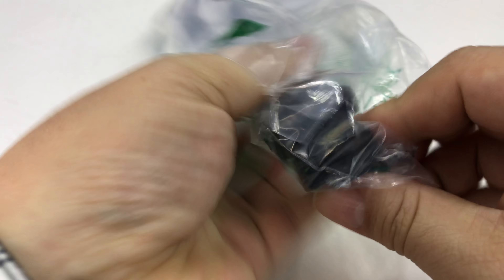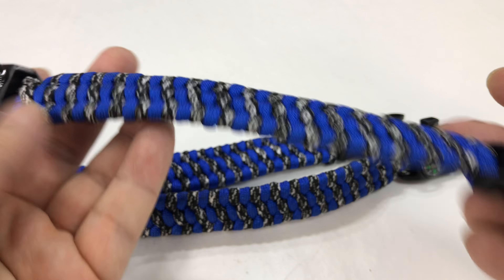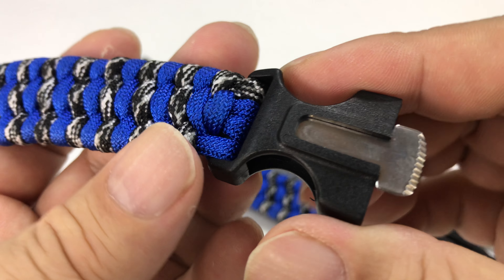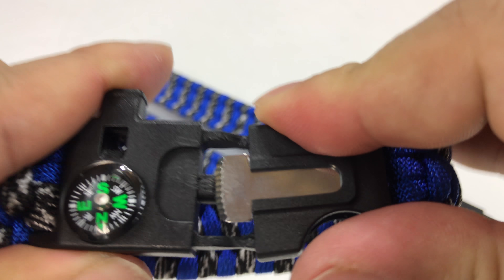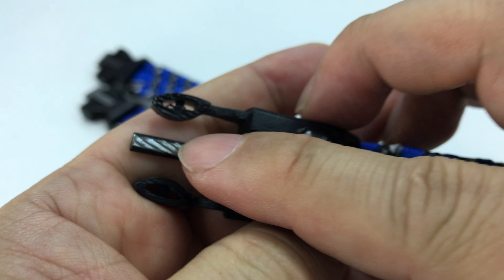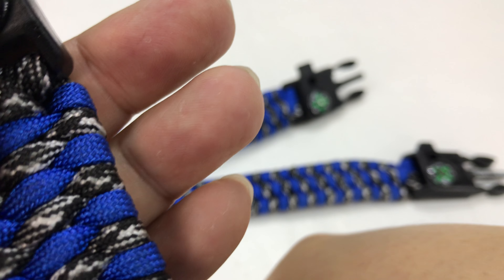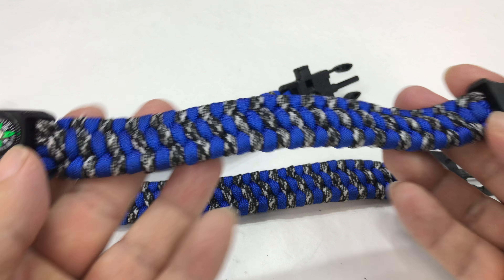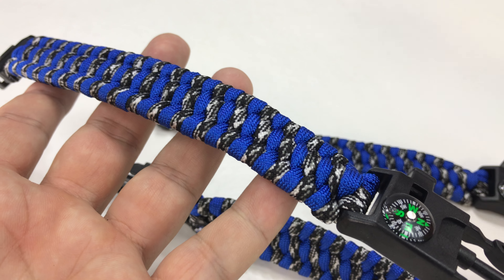3Bears Outdoor Survival Paracord Bracelet with Whistle, Compass, and Fire Starter Review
3 Bears
3Bears BoyScout Outdoor Survival Paracord Bracelet With Compass Fire Starter And Emergency Whistle(Pack of 3)

FEATURES:9 inches long, fit for wrist around 8 inches, can be disassembled as 12 feet around long rope, anti-corrosion and ageing resistance.
SURVIVAL PARACORD:The bracelet can be disassembled as rope for building tents, making traps, camping, hiking, fishing and other emergency situations.
SCRAPER&FIRE STARTER:The scraper can be used to strike fire from the flint as a fire starter and can be used as a knife as well;
WATERPROOF COMPASS:The build-in compass provides safety for navigation while travelling outdoors;
LOUD WHISTLE:The build-in whistle is very clear and loud to be heard from miles away;

Features:
A survival bracelet with survival whistle design on the buckle.
Flint / Fire Starter: It can start fires, in order to survive for boiling water, cooking game, etc.
Scraper can be used as a knife.
Compass: Accurately provide directional assistance.
Whistle: Used for signalling help.
Unraveled paracord string: Essential for tying down and securing camping equipment or gear.
As stylish decoration wearing in daily life.
Ideal accessory for camping, boating, hunting, hiking, and other outdoor activities.

Here are some of the things you can do with it:
Create fishing lines, Binding rafts or make a makeshift shelter;
Use it for Tourniquet, Gear repair, make a landyard or lash cargos;
Start a fire even when wet, use compass to navigate, use the whistle to call for help or scare animals away.

Package include:
3 Pieces of Orange Paracord Bracelets With Fire Starter, Fire Scraper, Compass and Whistle. Expedition Money LLC